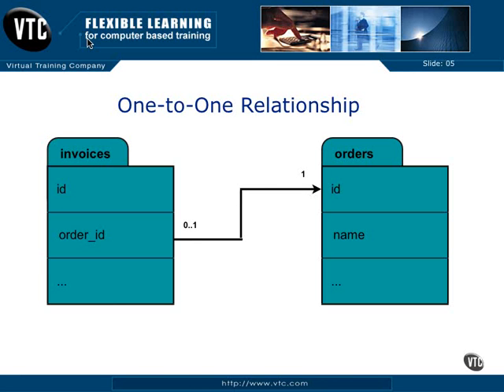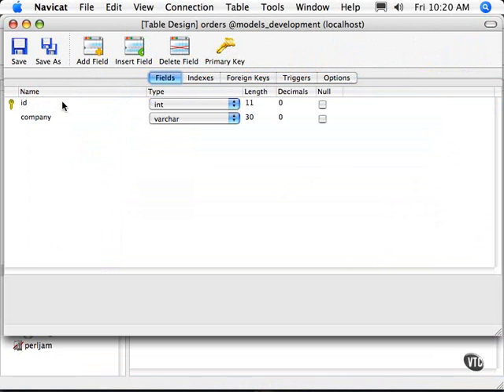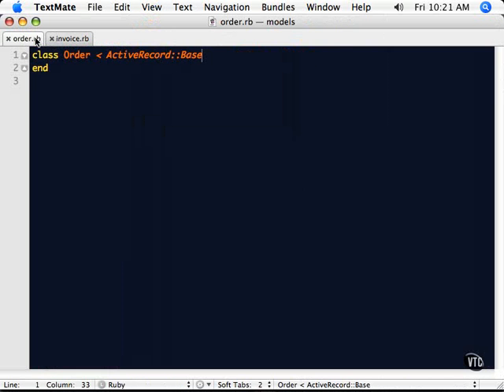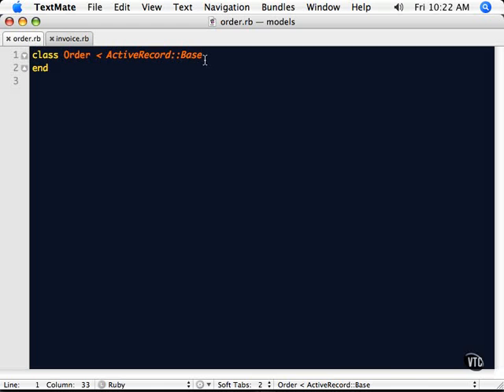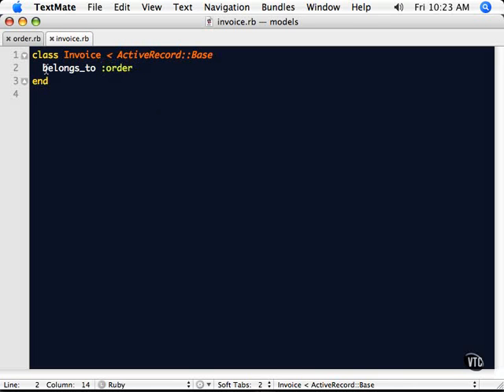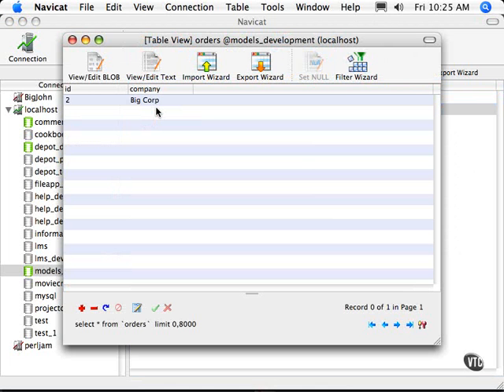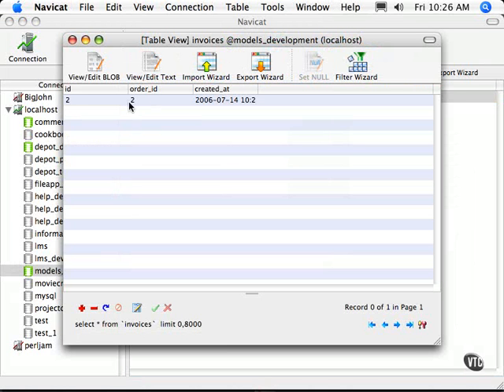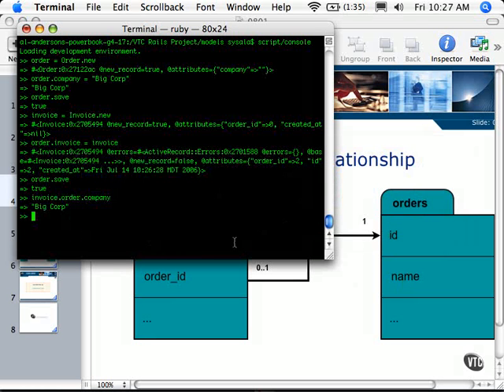Ruby On Rails